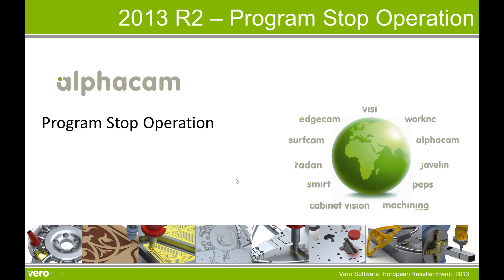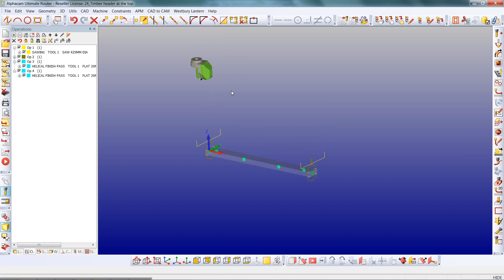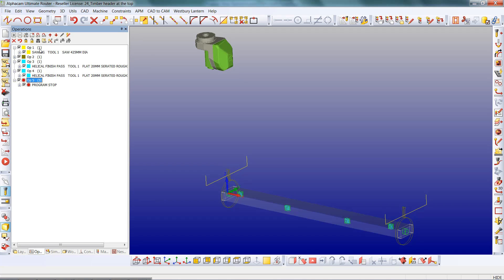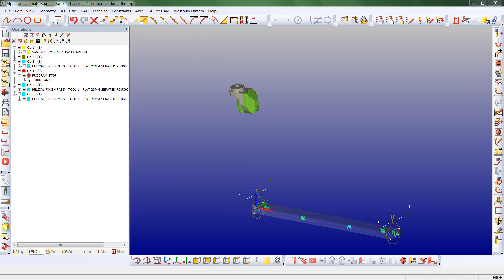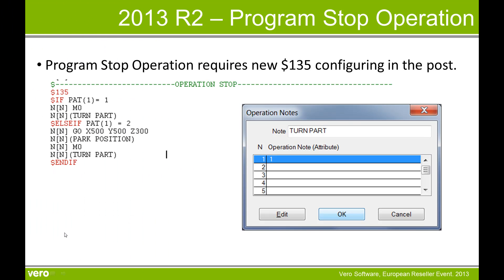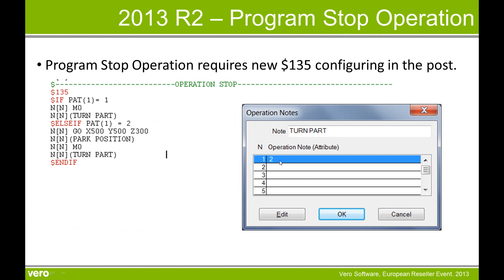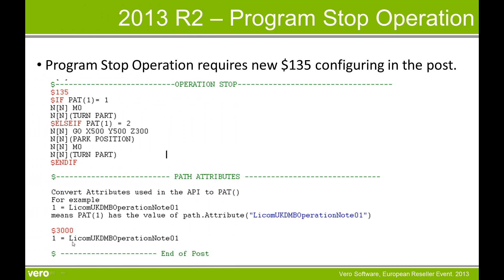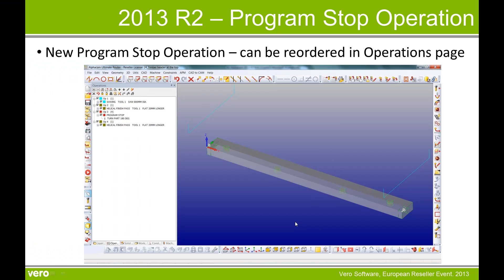2013 R2 Program Stop Operation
A program stop can be easily added as an operation and output in the NC code, allowing for a part to be turned midway through a program for example.  The stop can be re-sequenced in the operation list and added to a Machining Style.